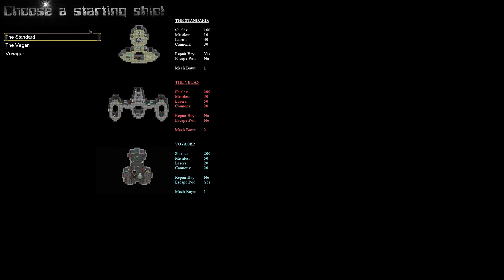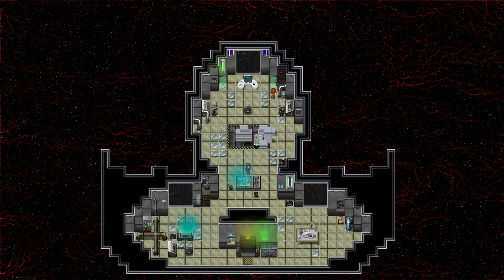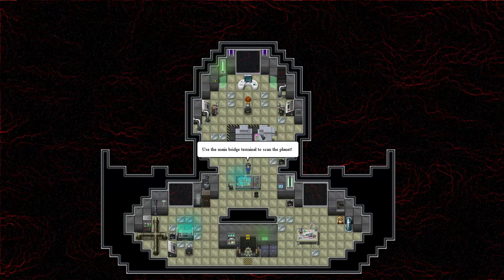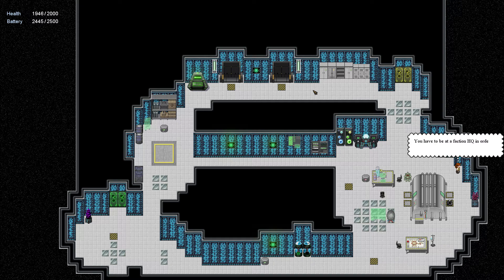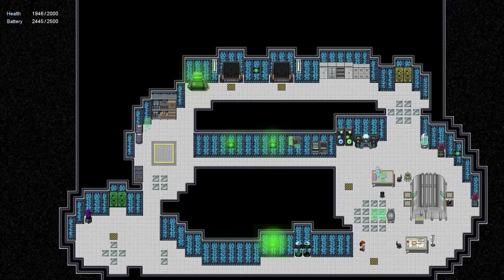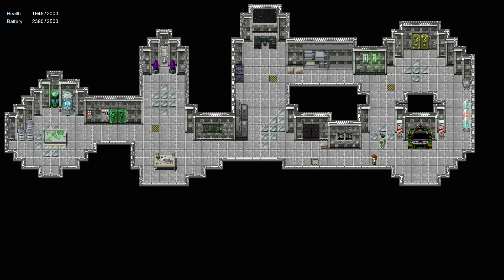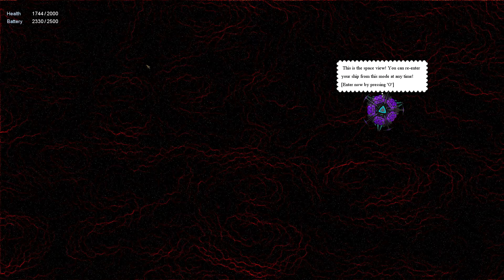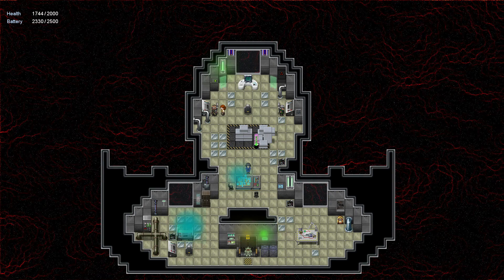Josh Plays Star-Box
Tonight I try a game that just showed up on Steam called Star-Box.